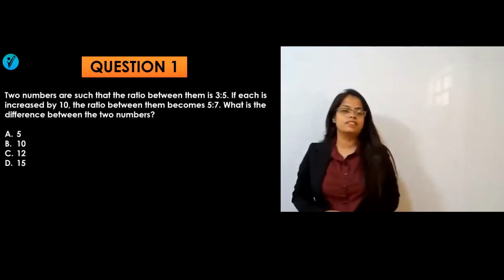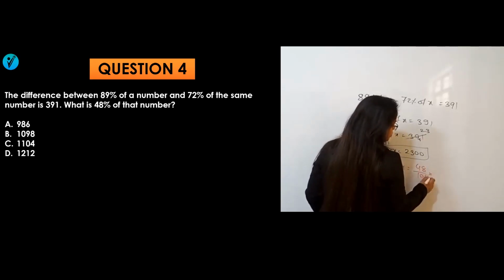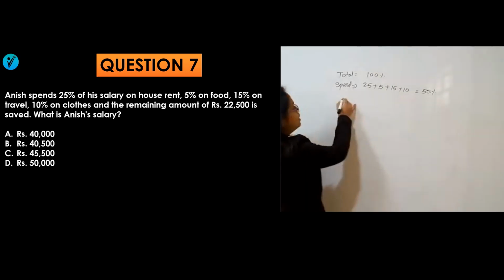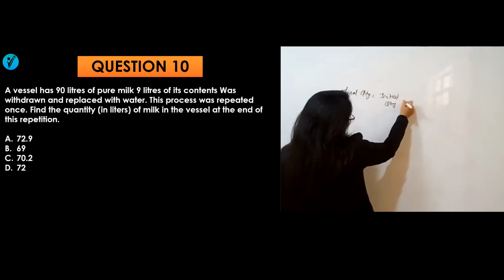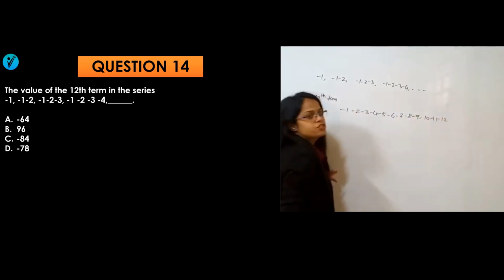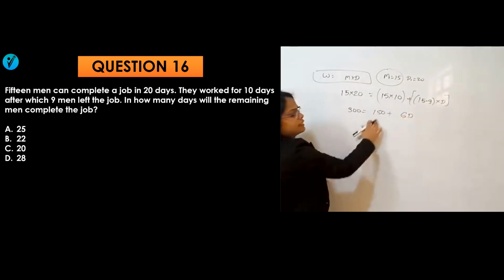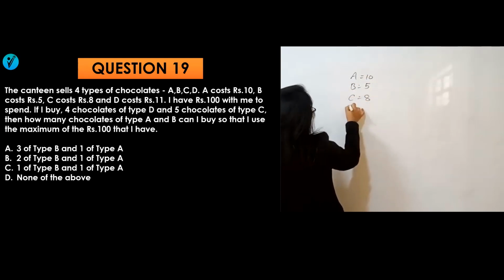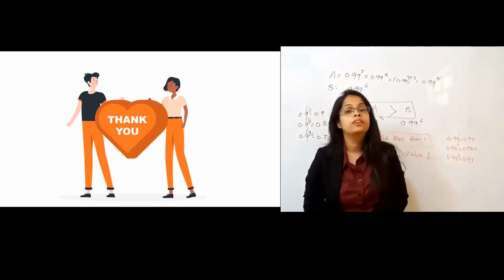TISSNET 2024 - Quantitative Apititude Important Questions Set 2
In this video you will learn the 20 most important questions for Quantitative analysis section of TISS-NET 2024. Don't miss this video and watch till the end to get a deep insight into

For more CUET PG 2024 Updates, join our TISS CUET VAIR Community